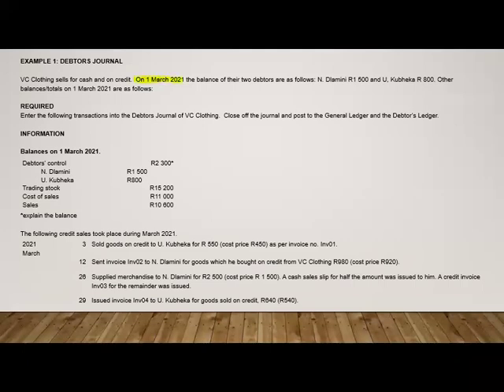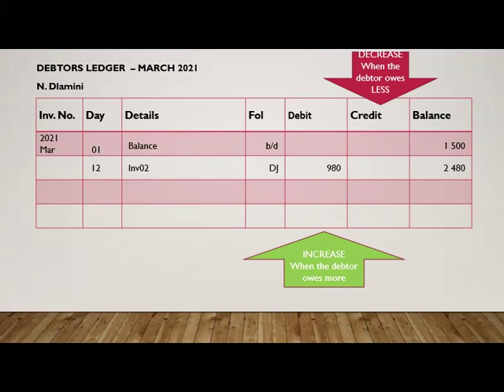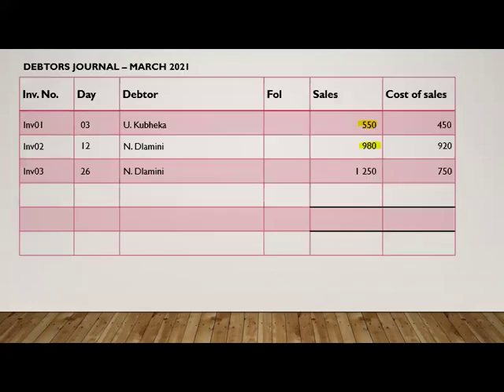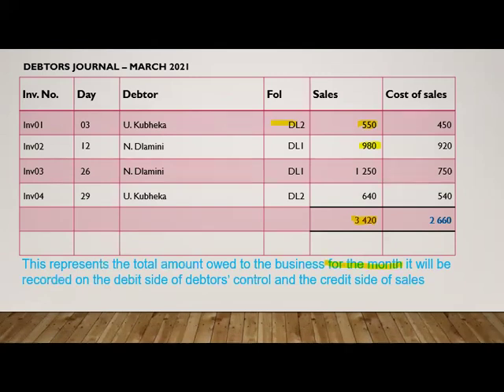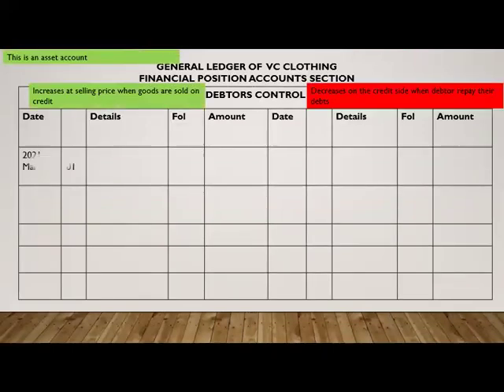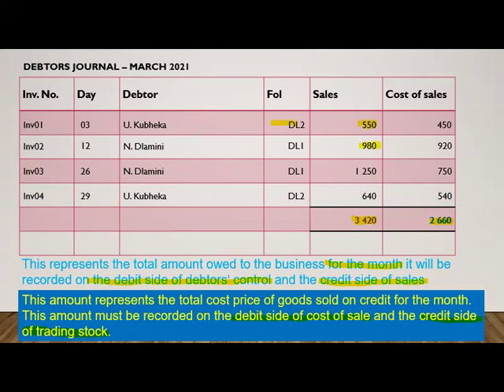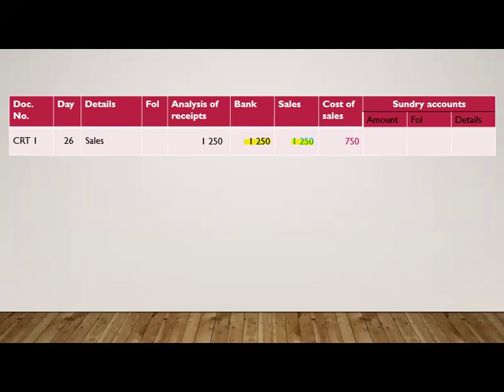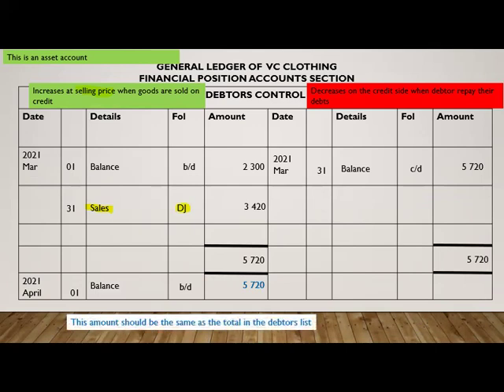Debtors Journal: Lesson 1